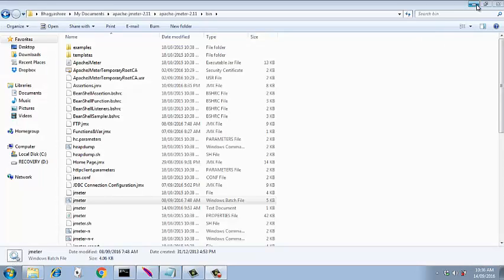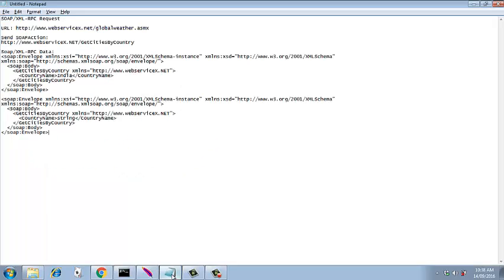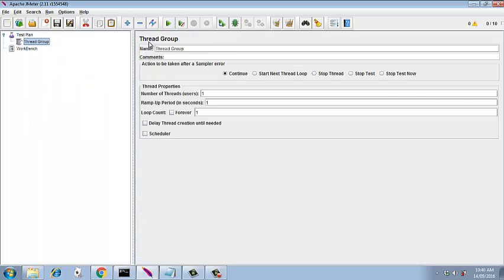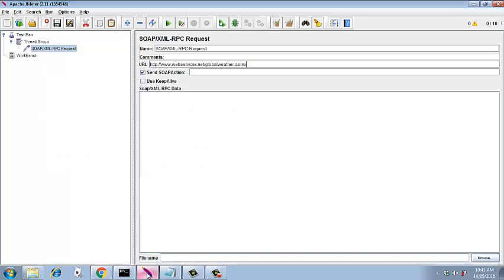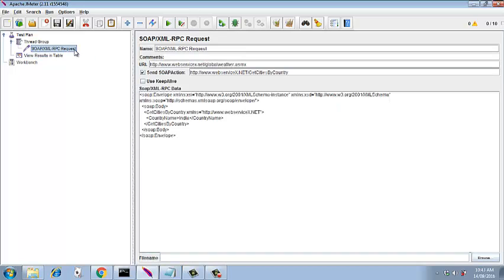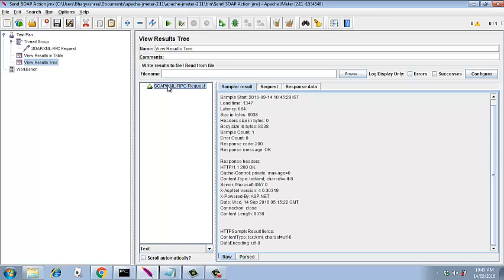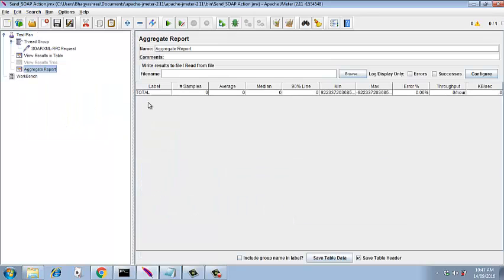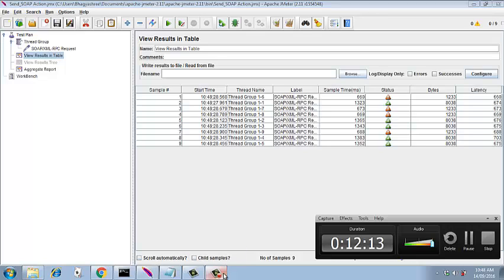6. Send SOAP Action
Sending requests in the form of SOAP XML